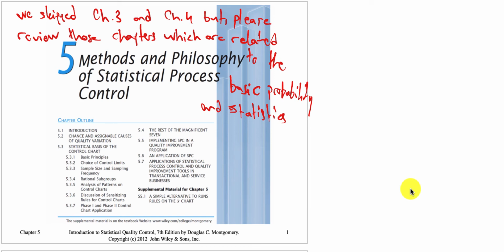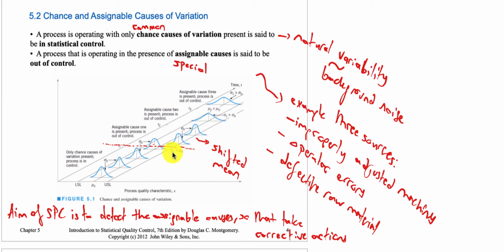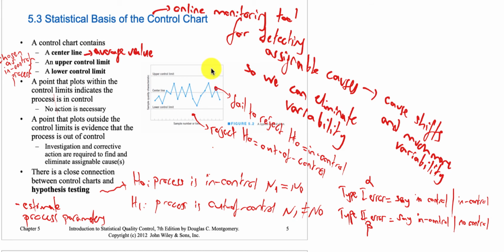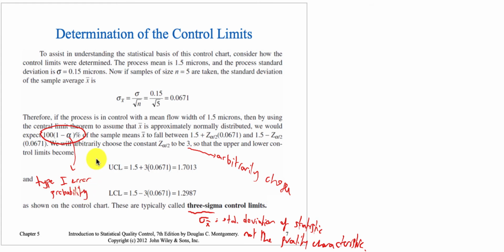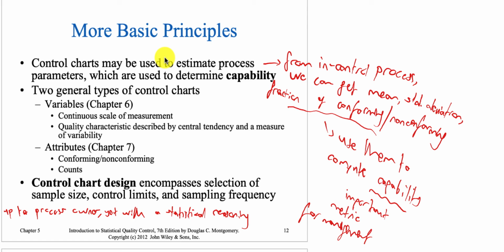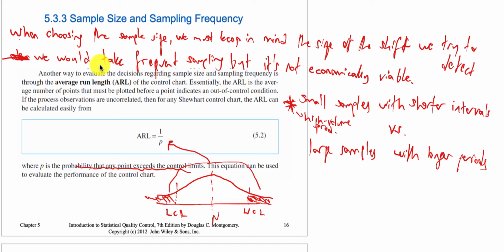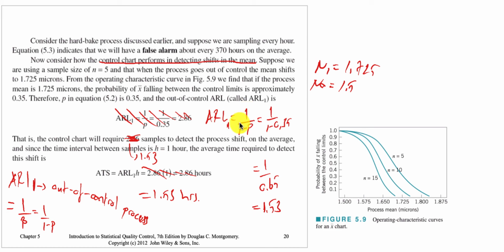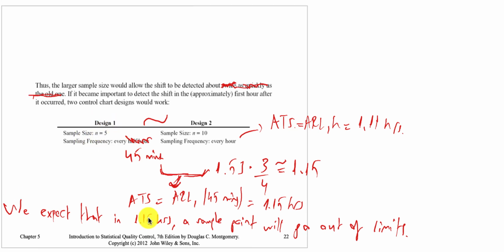Chapter 5 Part 1 - IE380 Spring 21